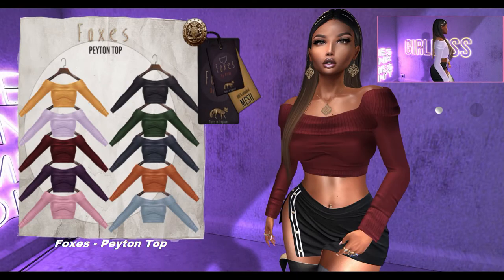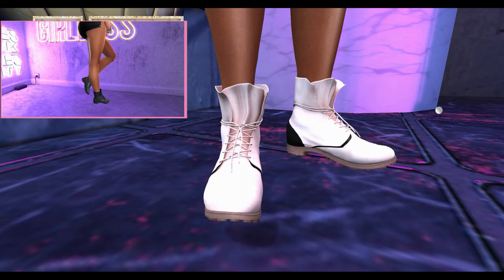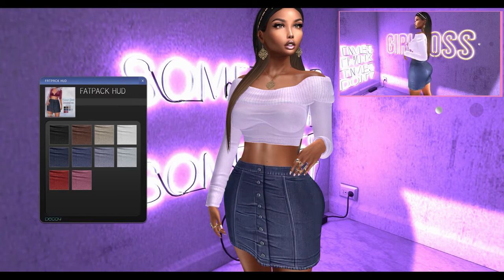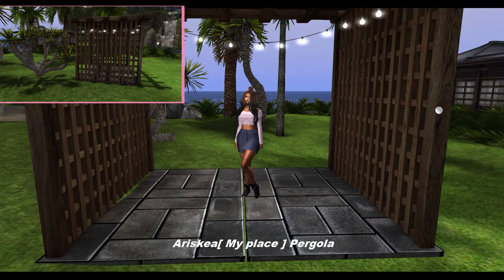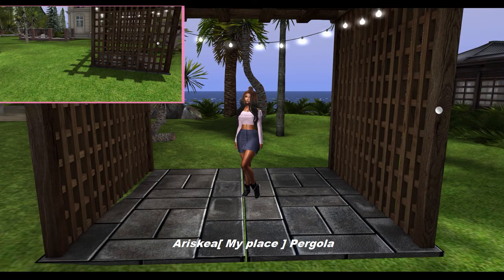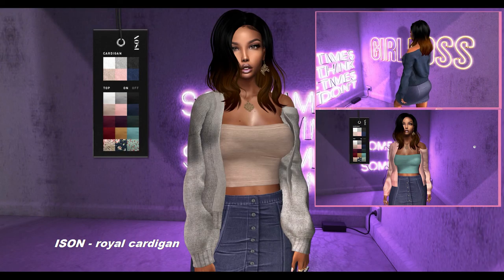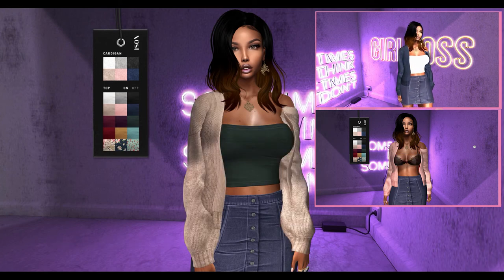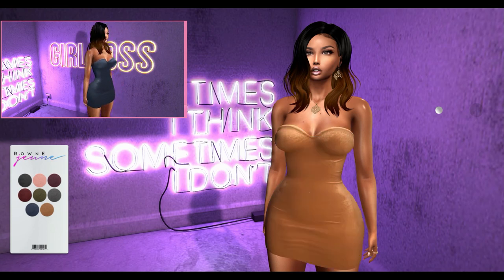January 2018 Luxe Box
In World: Kassia Rae